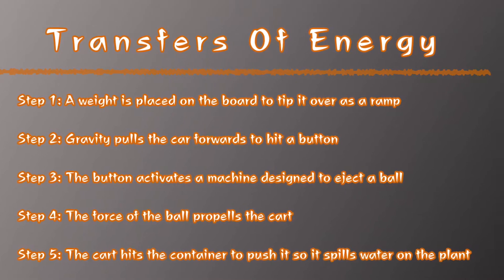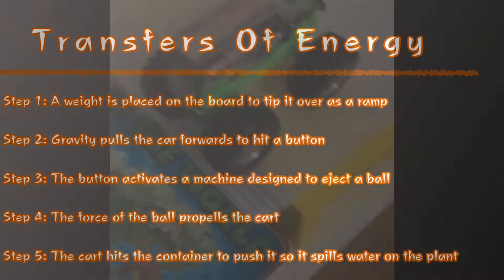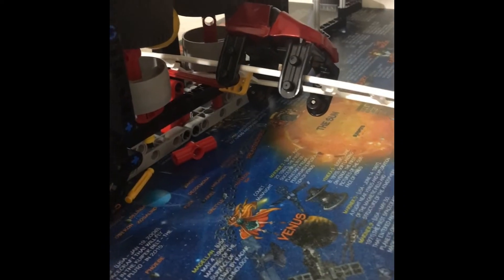My Rube Goldberg Machine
5/27/20

Here is a "simple" rubegoldberg machine made to water a plant.